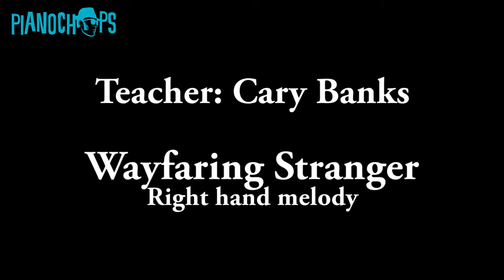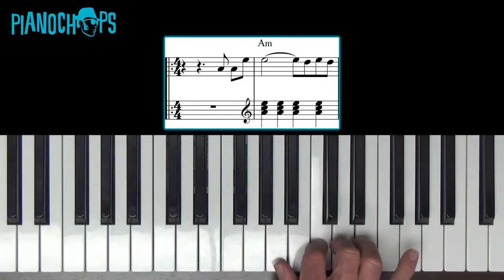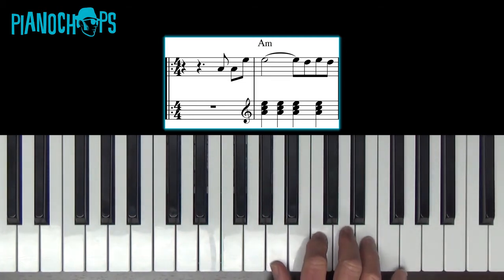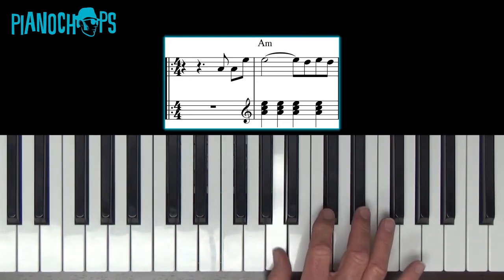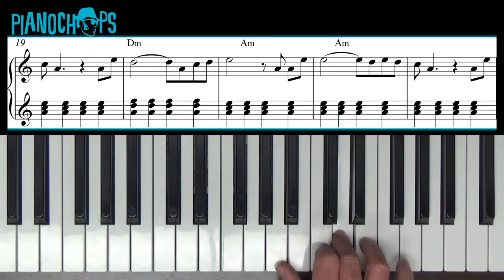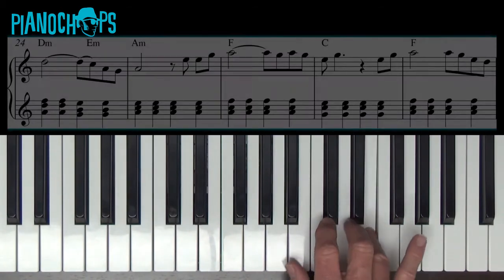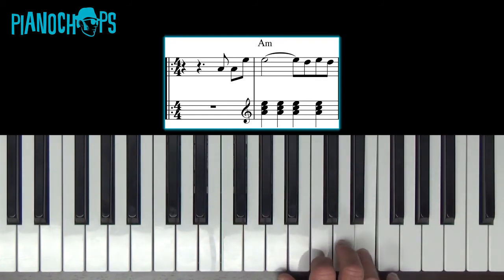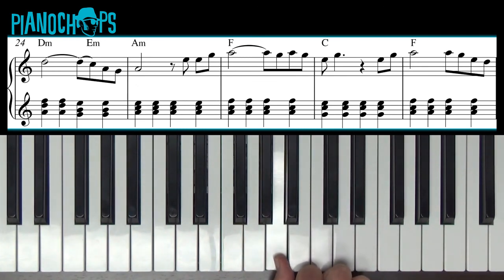Wayfaring Stranger - Piano Lessons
Do you want to learn the rest of the song?

and check it out!  Facebook Twitter